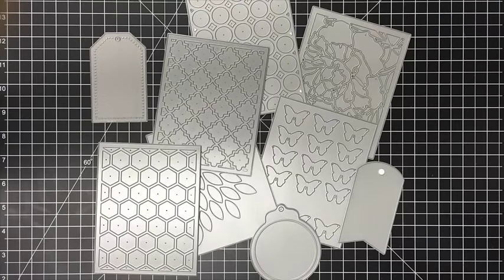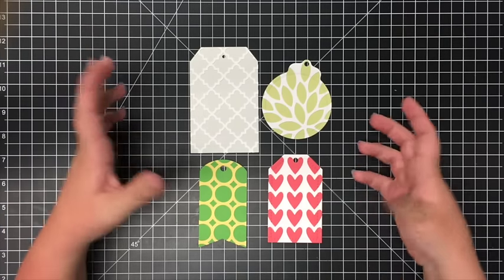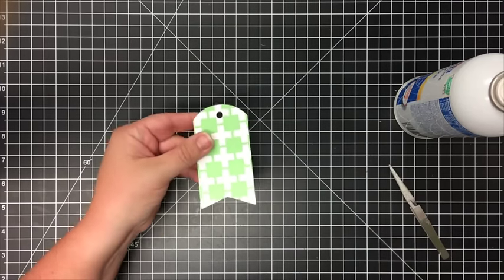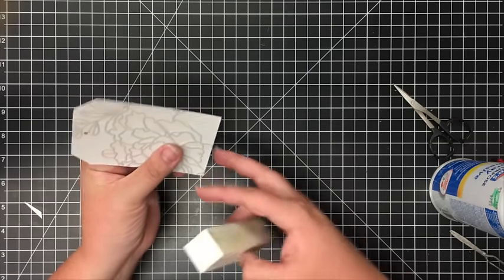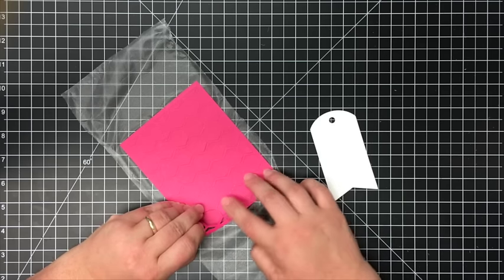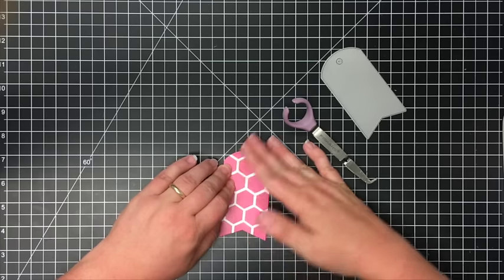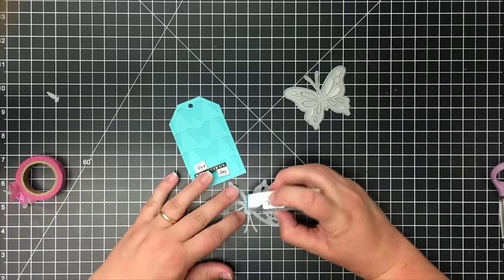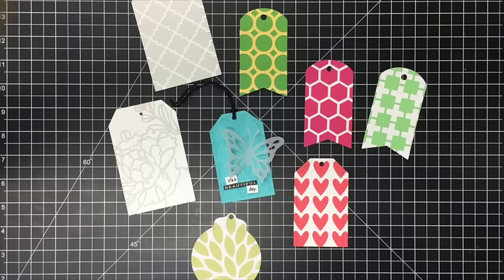MAKE IT MONDAY #258: Cover Plate Tags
Join Laurie Willison as she shares her ideas for using cover plates to create fun gift tags!